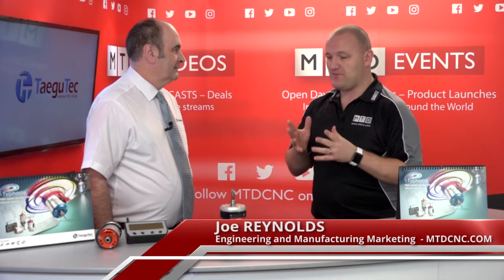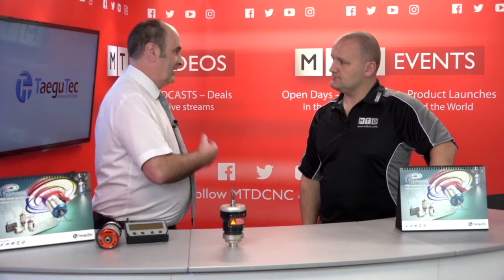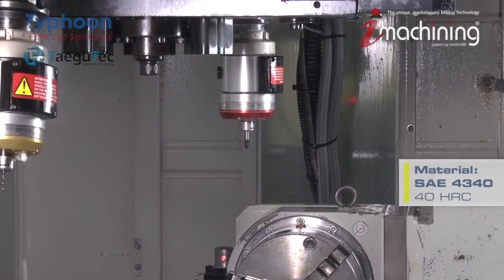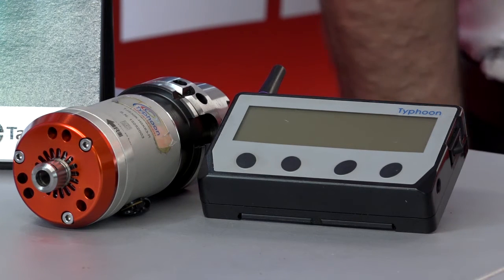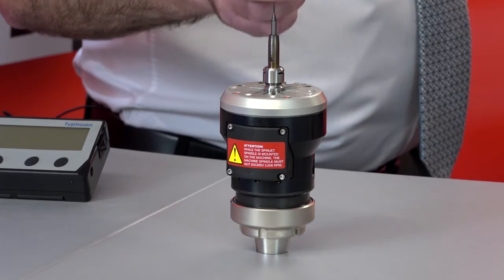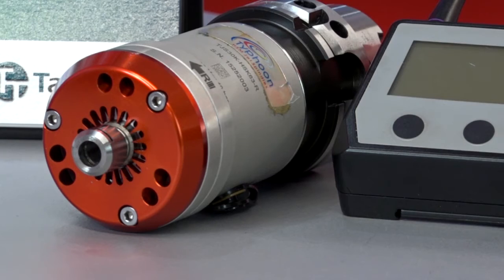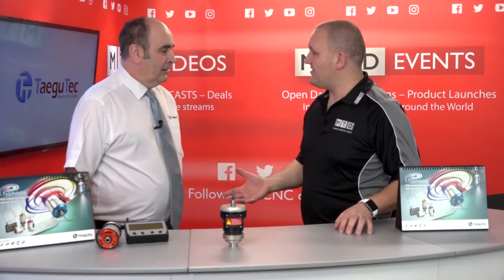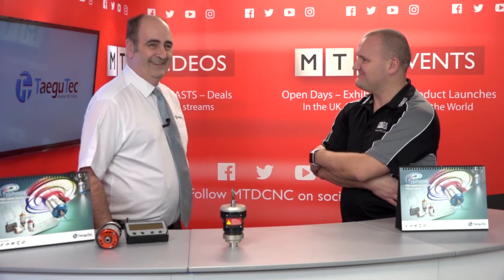Taegutec Typhoon High Speed Spindle review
This short video is a great review of the Taegutec Typhoon Spindle speed increaser at the MTDCNC Studio. If you are looking to reduce cycle times, improve tool life and increase process reliability watch this video.